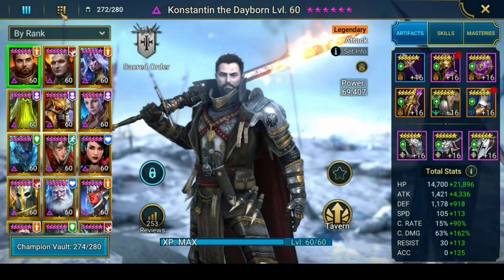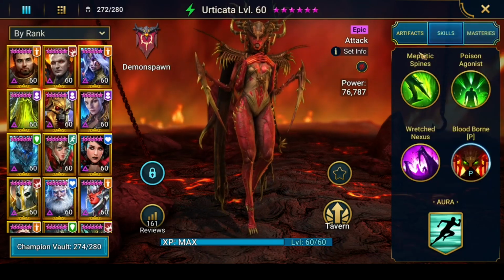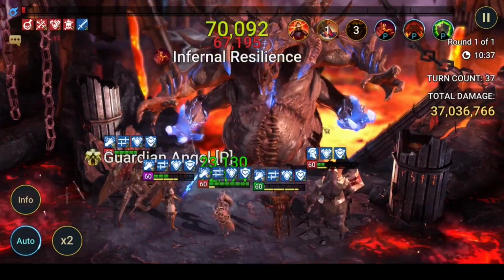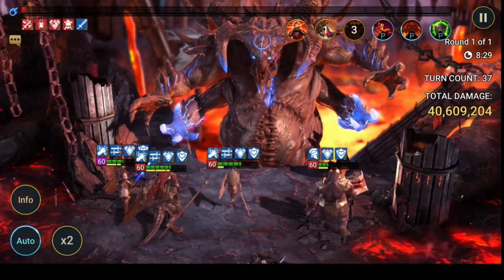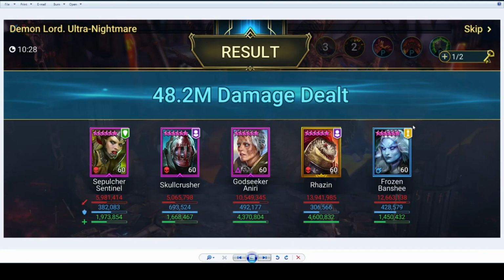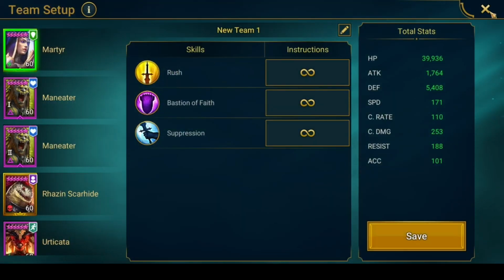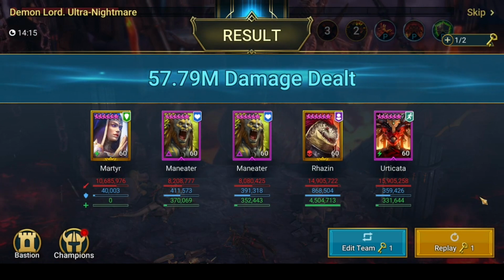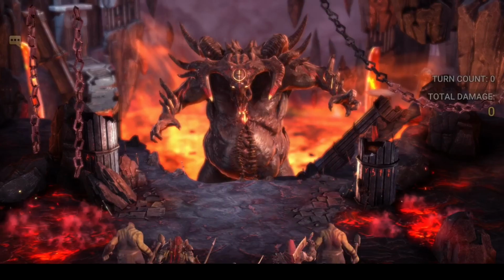Urticata Clan Showcase: How good is she compared to other Poisoners?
This video showcases Urticata's performance in a non-unkillable and unkillable CB teams compared to other well know CB Poisoners.